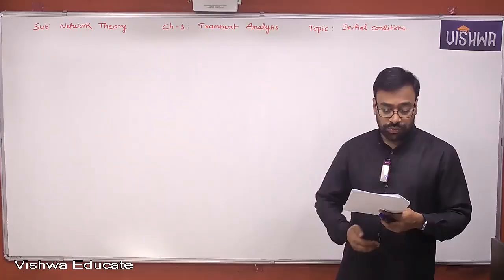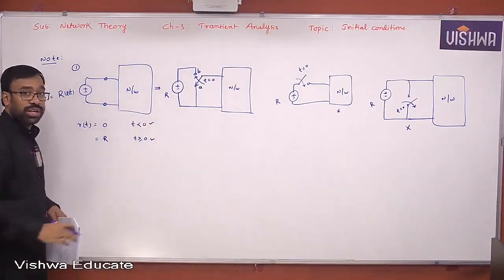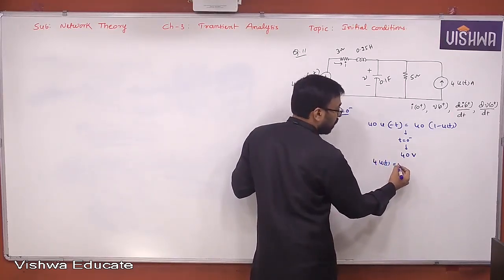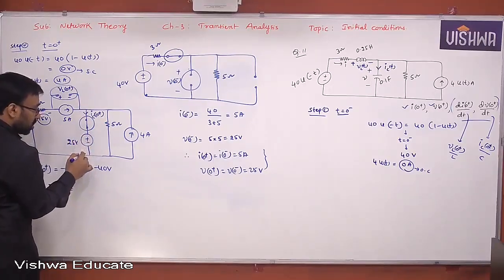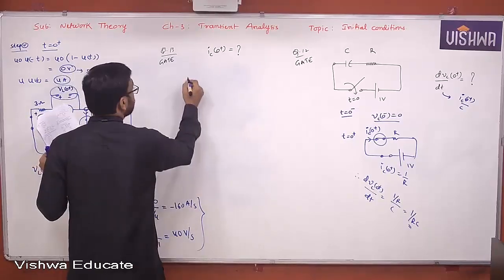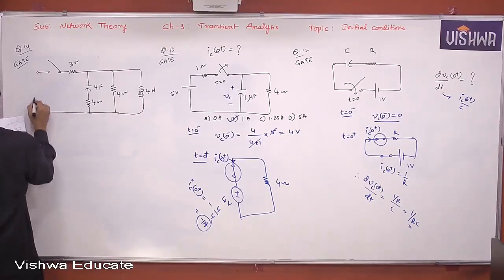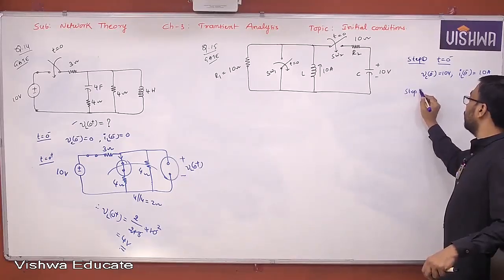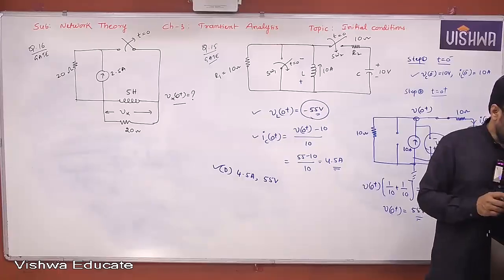GATE 2026 | Network Analysis | CWB On Initial Conditions 2 | Prof. Muneender